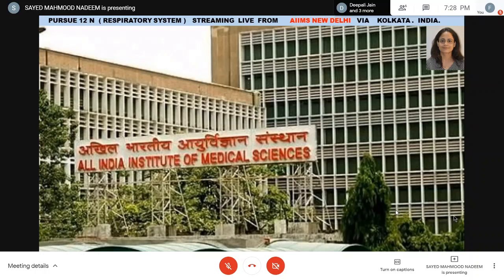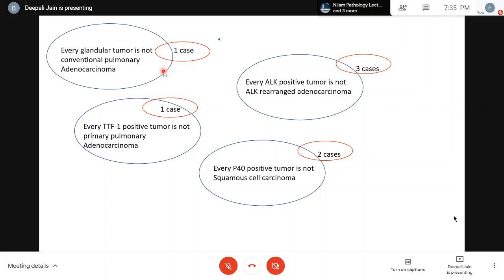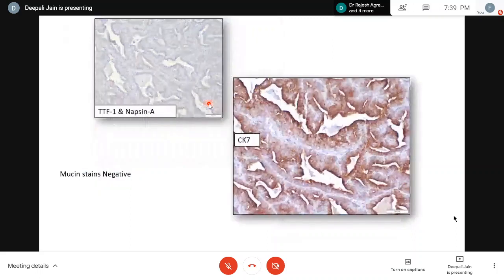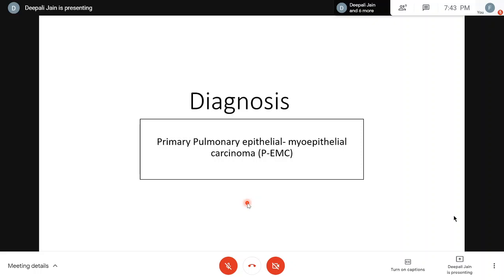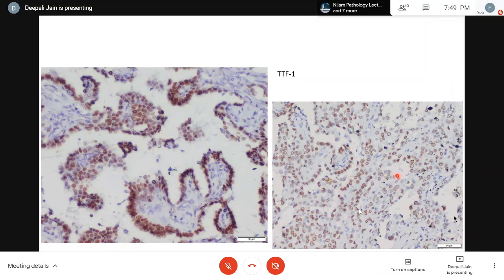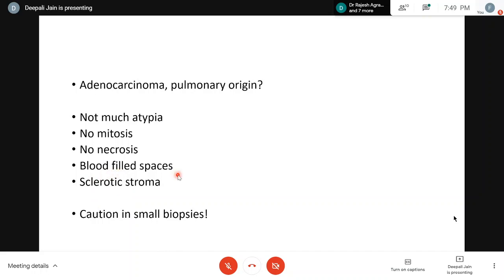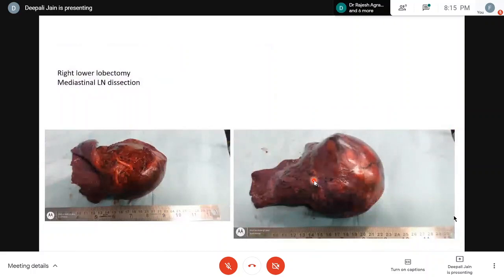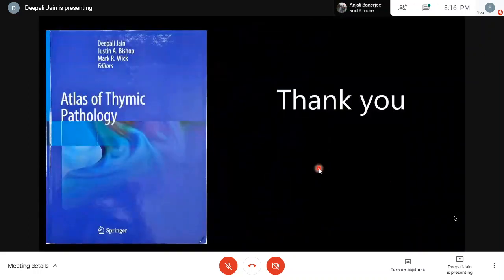Pursue 12 N (Uploaded): Interesting case series in Respiratory Pathology – : Session 1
Pursue 12 N (Live):  RESPIRATORY SYSTEM :
Interesting case series in Respiratory Pathology – National perspective : Session 1

Lecture conducted by:
Dr Deepali Jain, MD, DNB, FIAC
Additional Professor, Department of Pathology, All India Institute of Medical Sciences, New Delhi, India.
Multiple publications in indexed national and international Journals